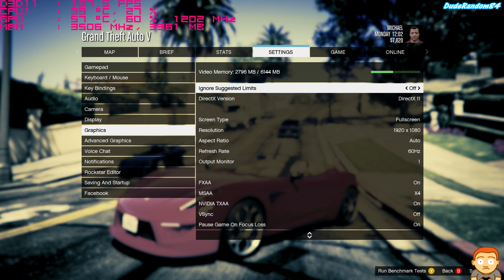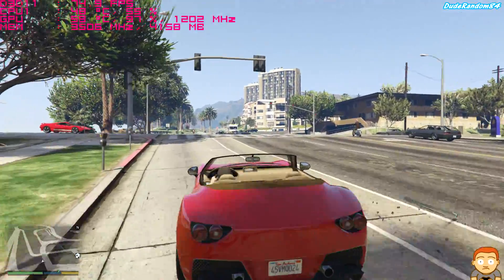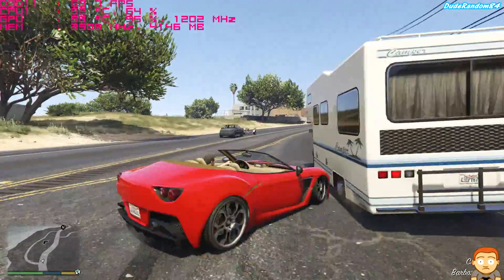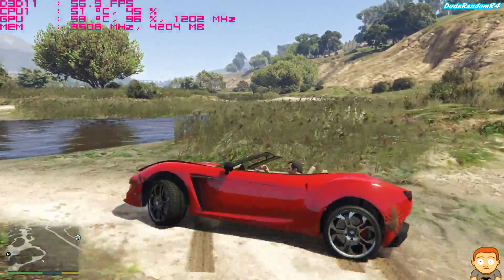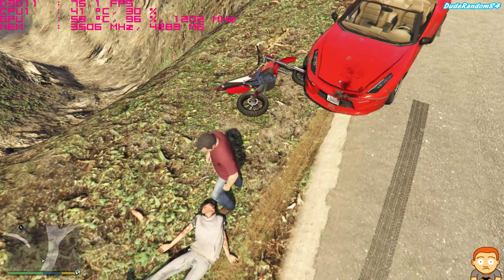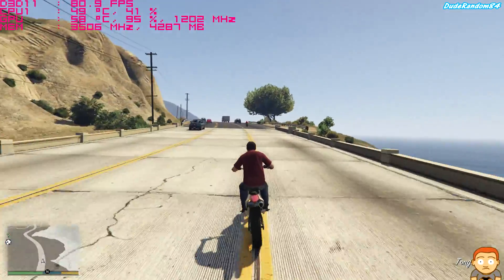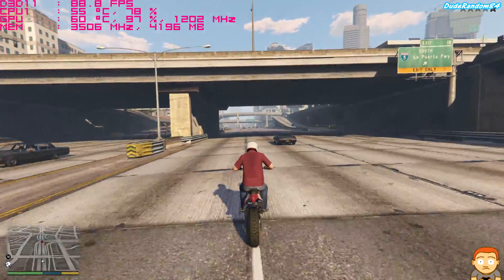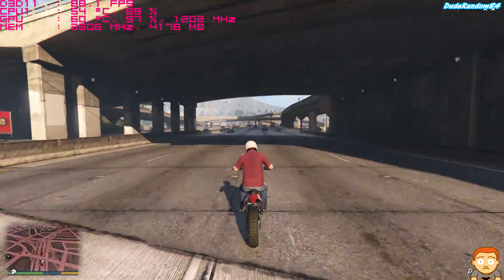GTA 5 Skylake 6700K gameplay GTX 980 TI FPS Frame Rate Performance Test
GTA 5 gameplay using the GTX 980 Ti and Skylake 6700K in this fps frame rate performance test benchmark. I'm also using Windows 10.